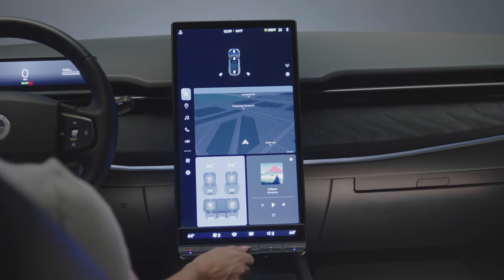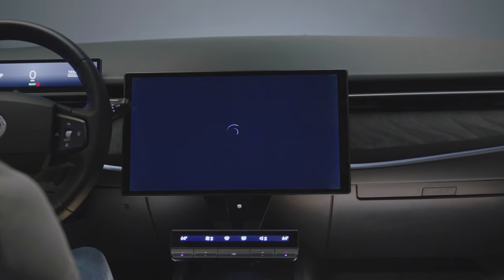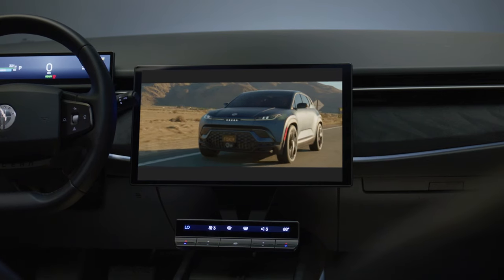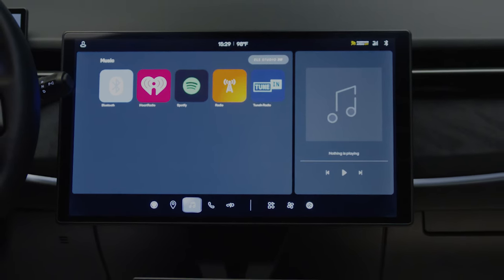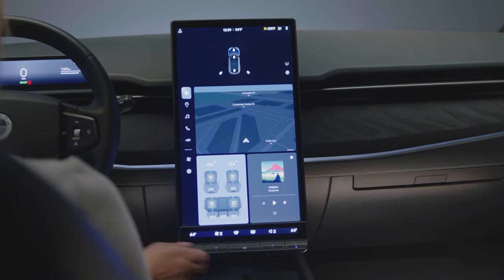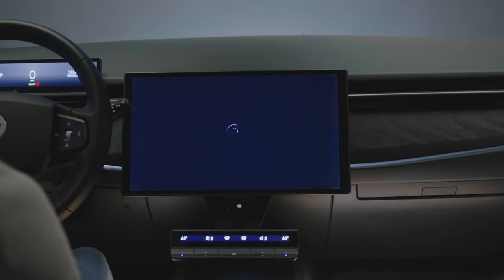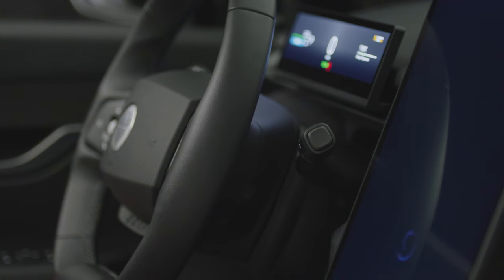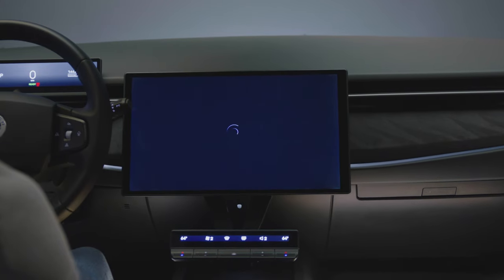Fisker Ocean - How to Use Hollywood Mode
Hollywood Mode rotates your Fisker Ocean’s 17.1-inch center touchscreen so that it goes from portrait view to landscape with a push of a button. This video is a primer on how to activate this—one of the most unique features of your vehicle—and enjoy it to its fullest. Watch to learn the basics of how to switch to Hollywood Mode, and when and how to use it with your streaming services.